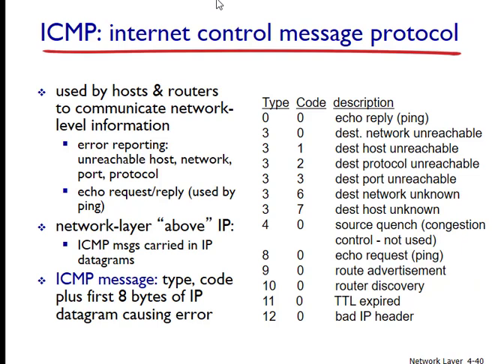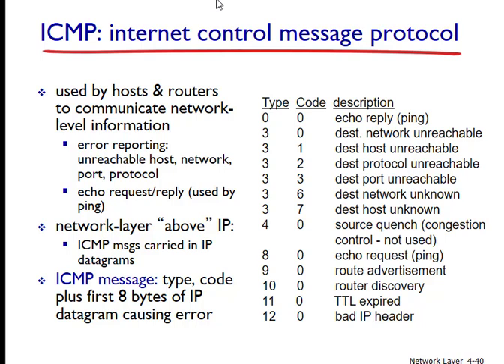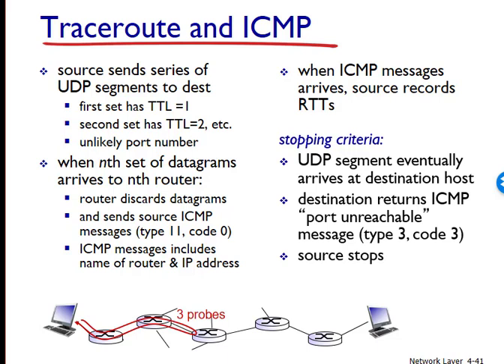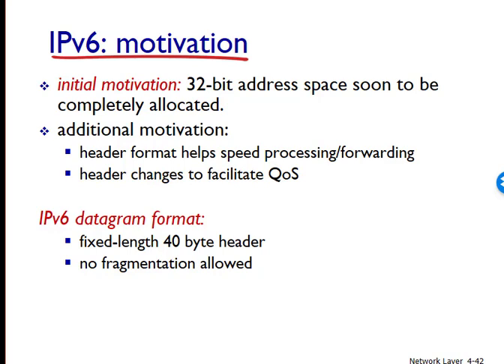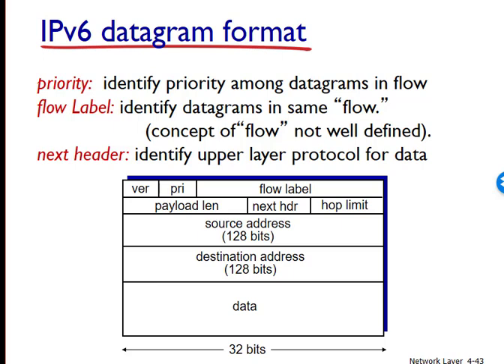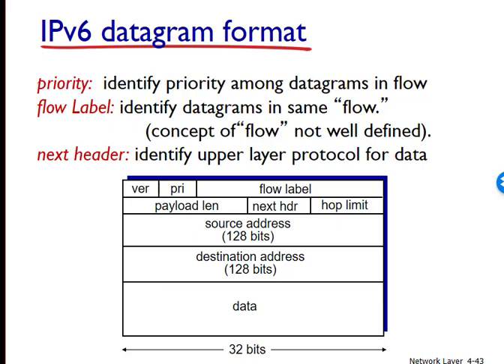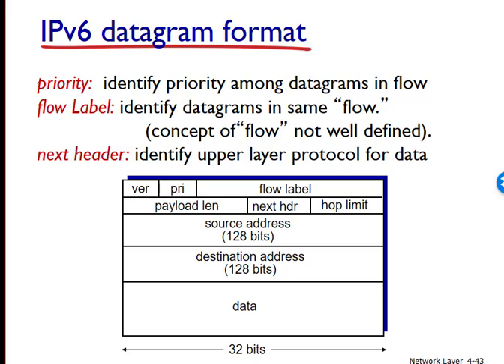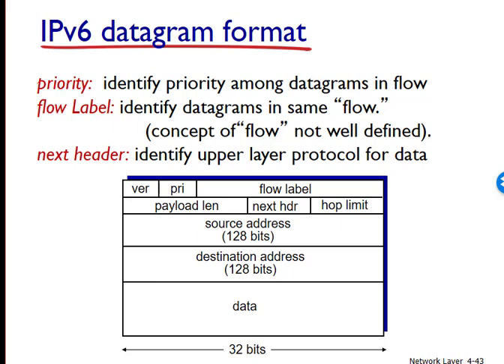Networking: Unit 4 - Network Layer - Lesson 10, ICMP, IPv6